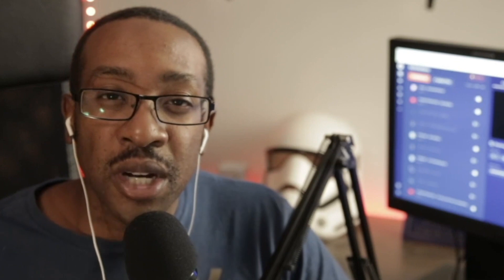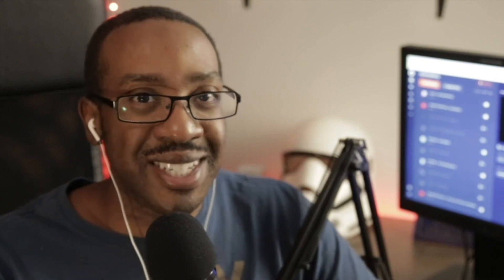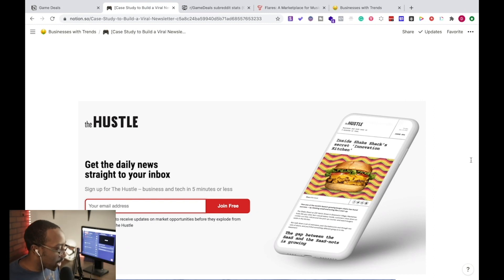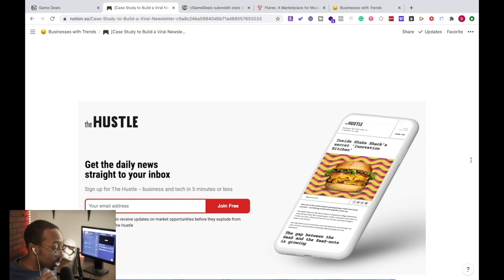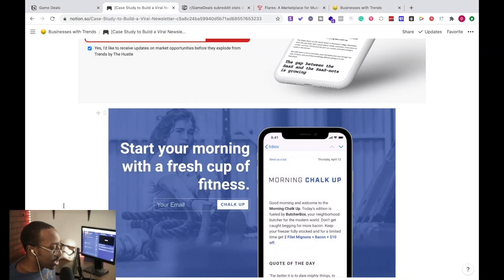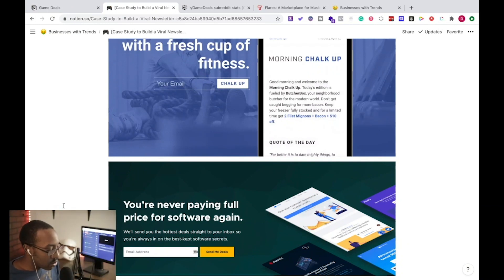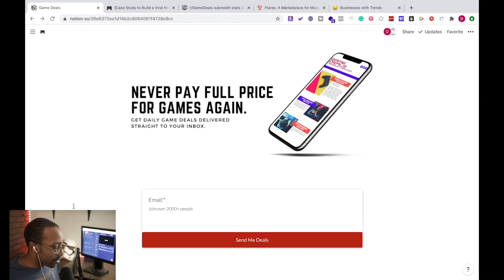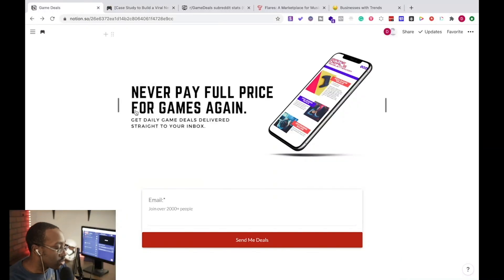How to Create a Newsletter like Trends and Morning Brew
Join me as I share examples of how you can turn an online community into a thriving newsletter!

This is for: Brands, Creators, Influencers, Marketers trying to build a platform and authority in their industry.

🟣 Use Paperform to create beautiful, effective forms that integrate with tools like Google Sheets, Zapier, and more.